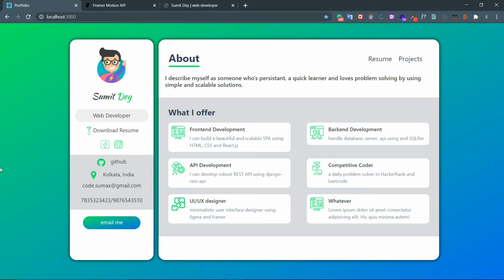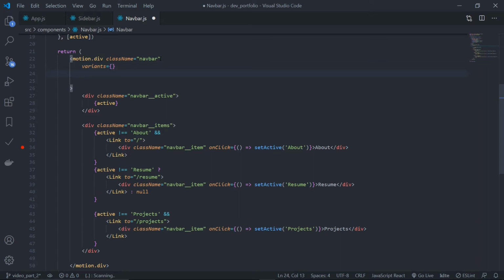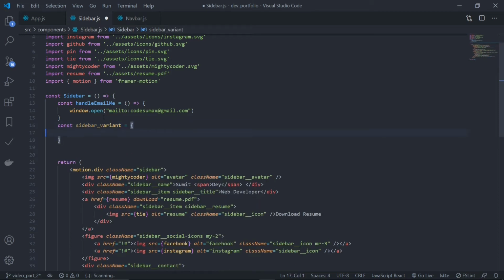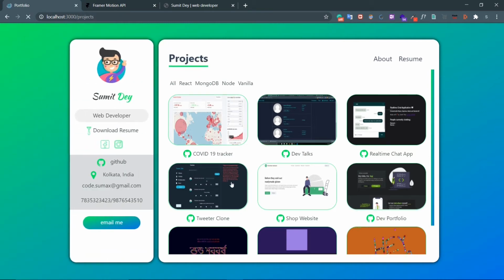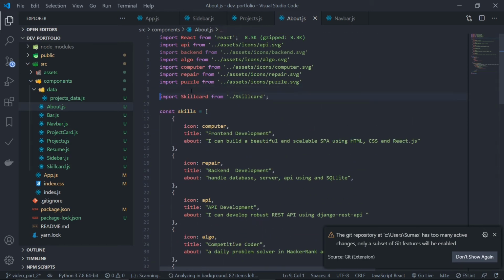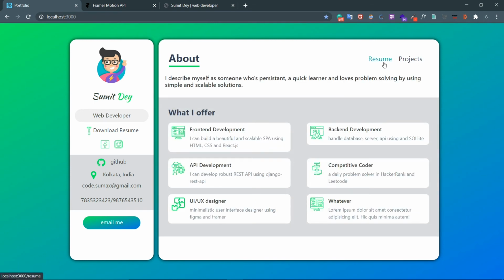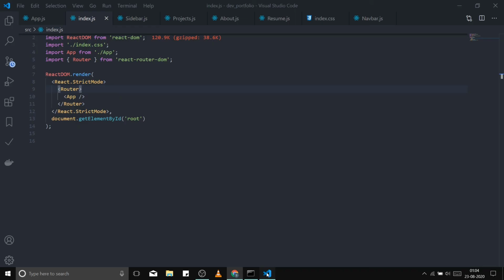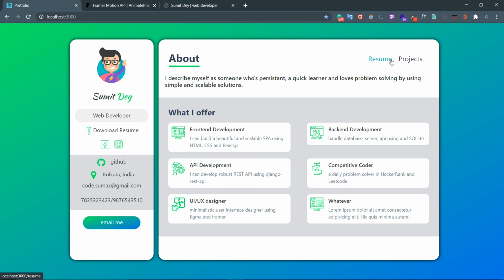🔵 PART 9 -Developer Portfolio Website using React -Framer Motion Animation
Hey folks, this is the Nineth part of the making portfolio using React, Bootstrap series. If you have not watched the Introduction part, please watch this to get an idea about the final product: check it here

This is the final code of this video, check it out if anything goes wrong
Extensions list:
JavaScript (ES6) code snippets
Auto Import
Emmet(pre-installed in vs code)
Prettier - Code formatter
Kite - AI auto-completion code